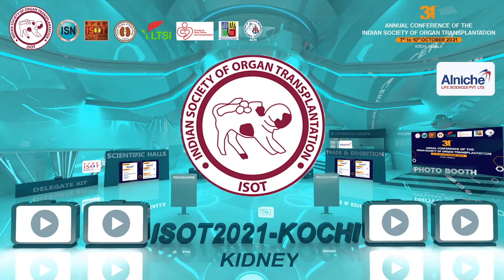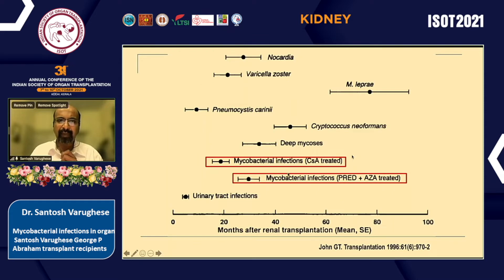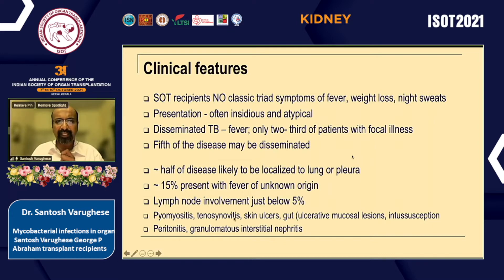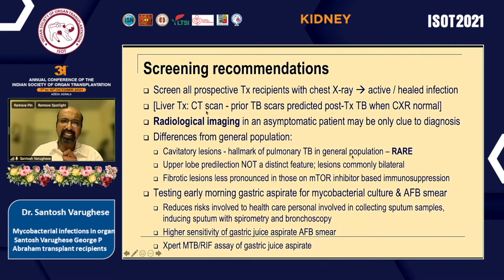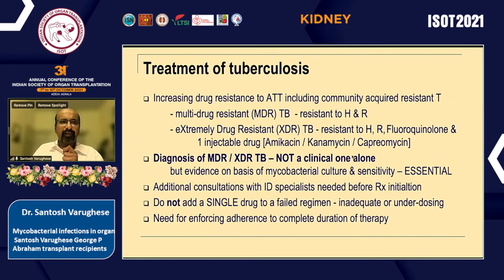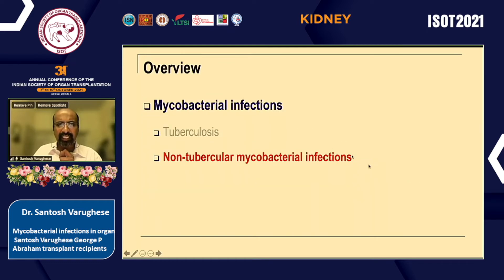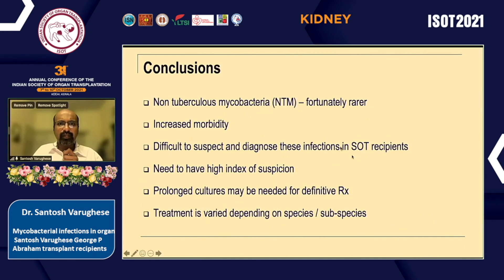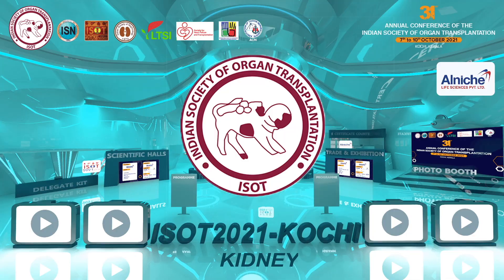ISOT 2021 KOCHI Dr Santosh Varughese 10 10 2021